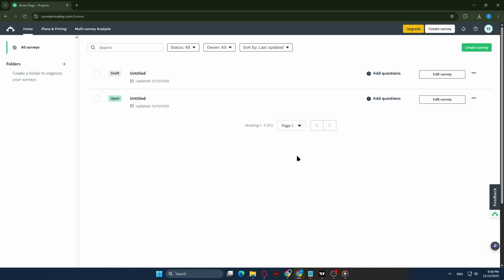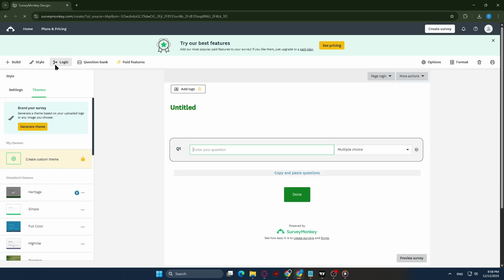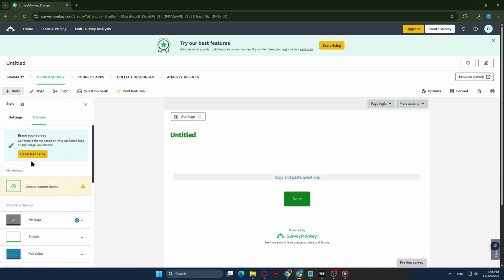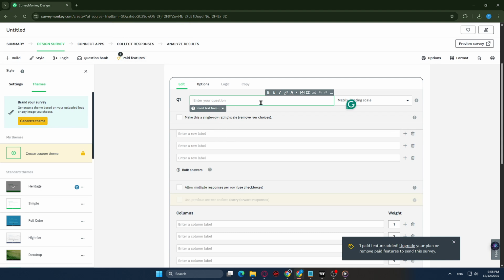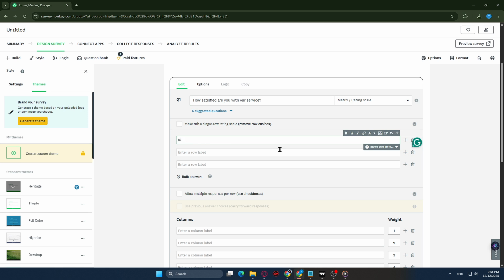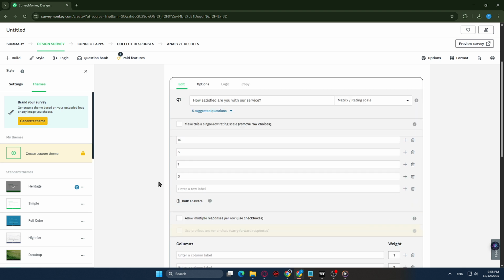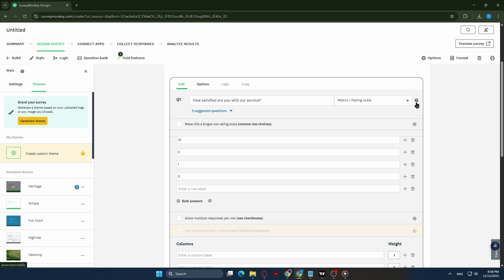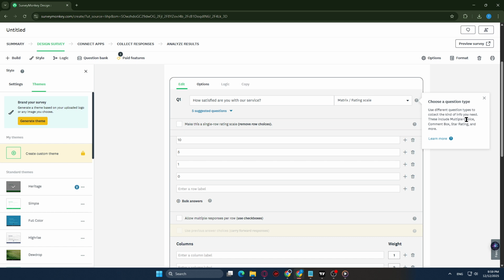How To Create A MatrixRating Scale Question With SurveyMonkey [2026 Guide]